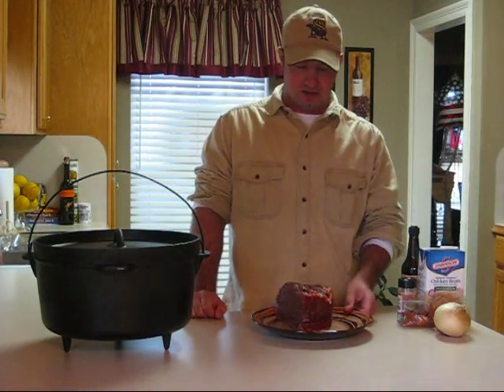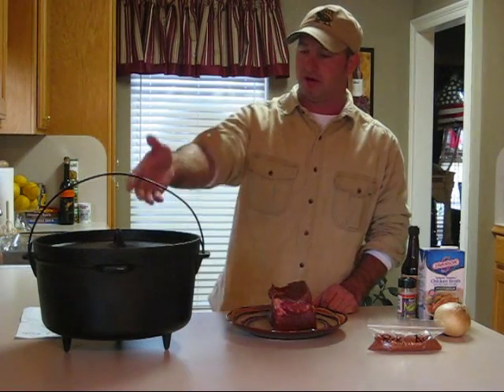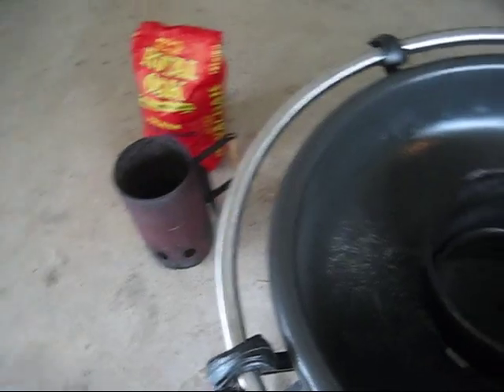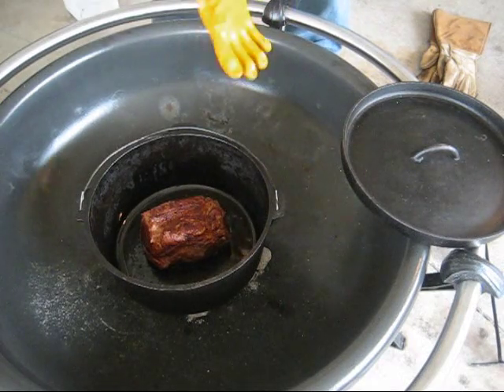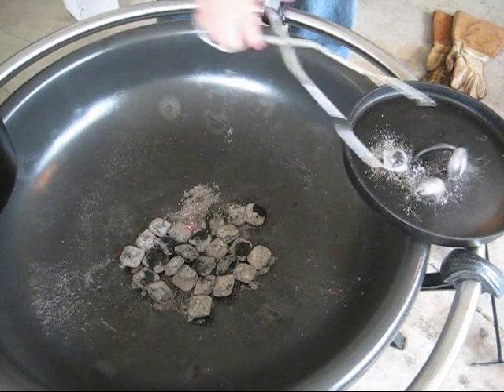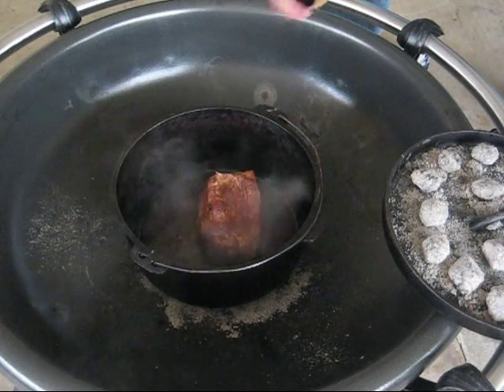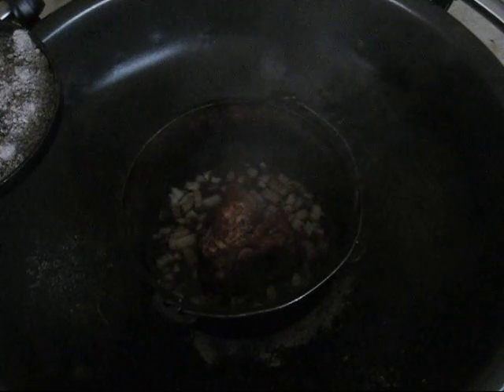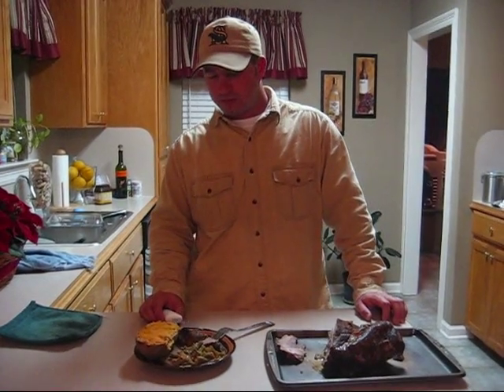Cajun Cooking Dutch Oven Pork Roast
Dutch oven cooking is fun and easy! This video will show you how to make a delicious pork roast in 2 hours time.